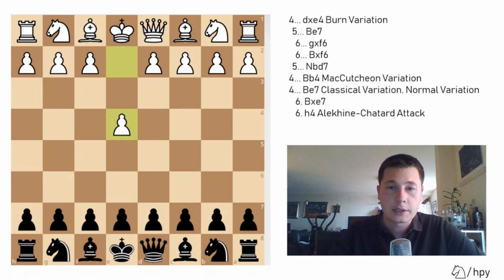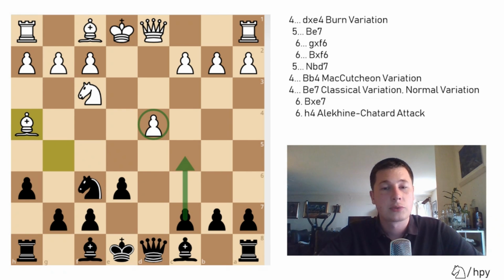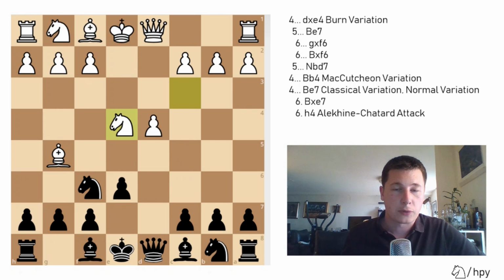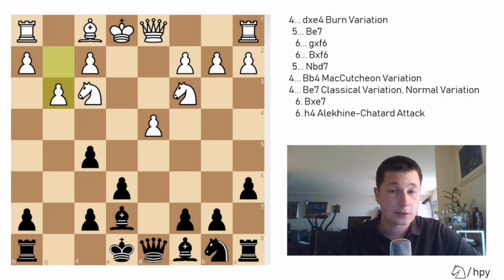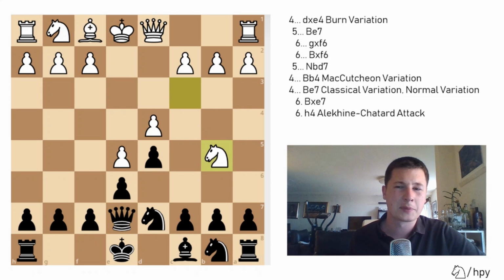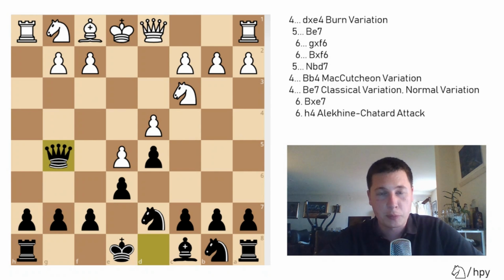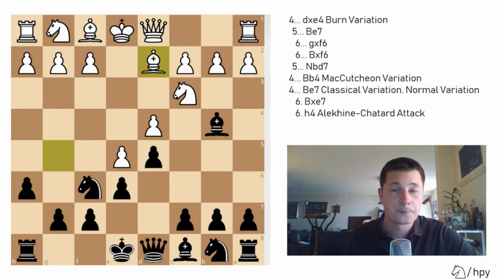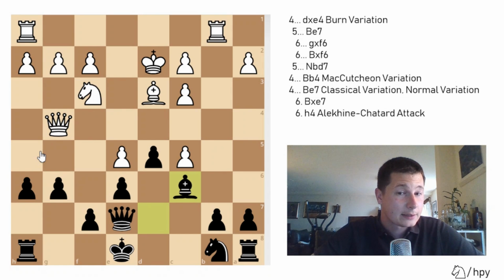Burn and McCutcheon Variations of the French Defense ⎸Chess Openings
The Burn Variation is a great way for white to challenge the Classical French Defense, but it gives both sides enough attacking prospects and different middle game ideas.

Learn the basics of the French Defense, common variations & ideas for both sides in this introductory video

The Burn Variation of the French occurs after the moves:

1. e4 e6
2. d4 d5
3. Nc3 Nf6
4. Bg5

On move 4, black gets to choose the variation. Three most common options are:

4... dxe4 Burn Variation, which can branch out on moves 5 and 6
  5... Be7
    6... gxf6
    6... Bxf6
  5... Nbd7
4... Bb4 MacCutcheon Variation, a very straightforward variation which can easily be memorized and applied
4... Be7 Classical Variation, Normal Variation
    6. Bxe7
    6. h4 Alekhine-Chatard Attack

Study the variations from the games of Alexander Morozevich. He is one of the strongest players ever to have played (and helped develop) the theory in these lines.